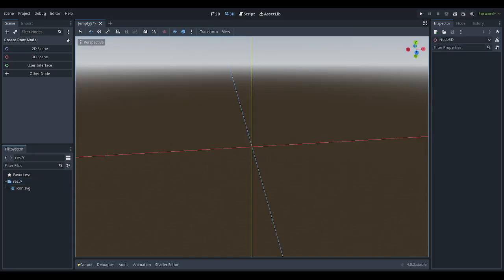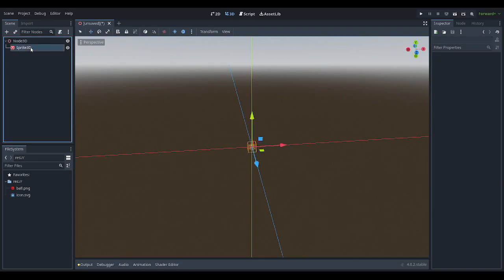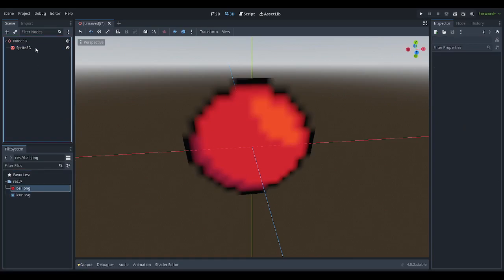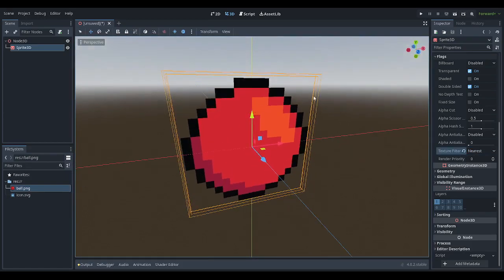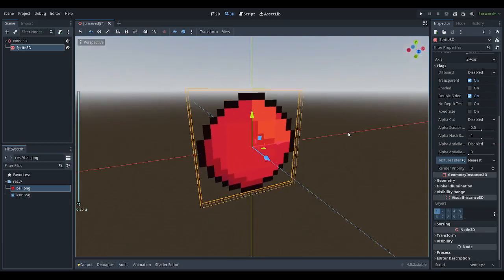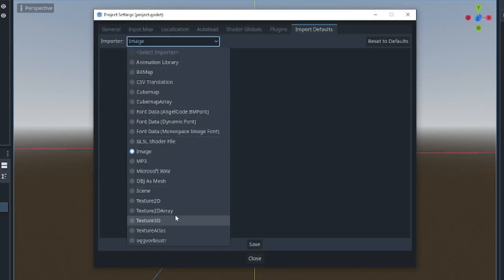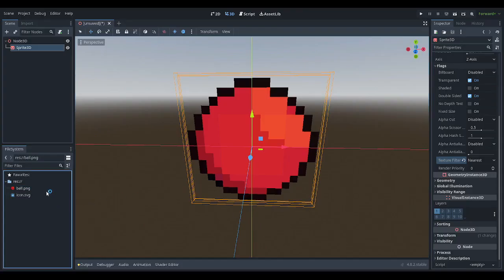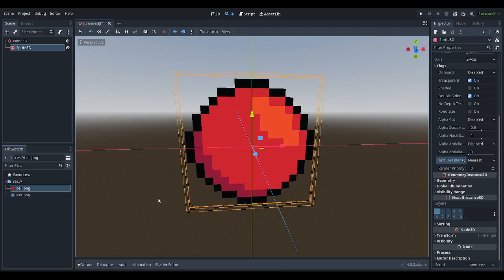how to fix sprite render on godot 4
In this wideo i will show you, how you can fix sprite in the Sprite3D! :)